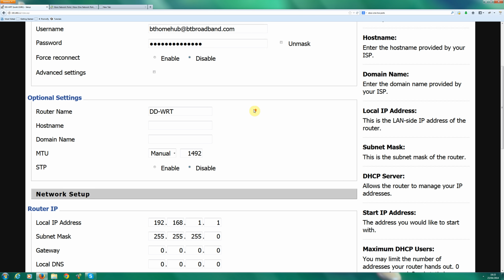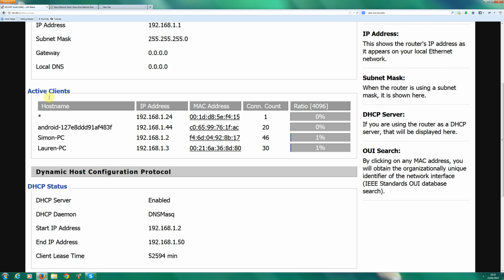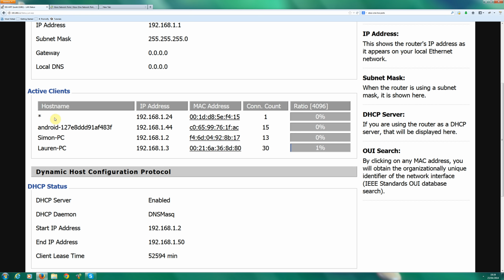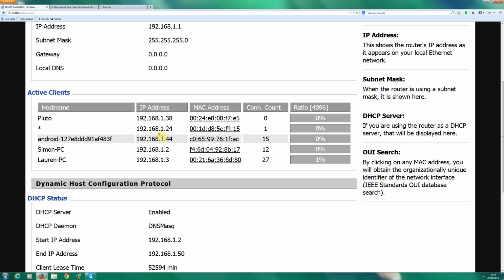How to open ports using DMZ on DD-WRT Routers for Sony PS3 and PS4, Xbox One and 360 Live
A short but detailed tutorial on how to open ports using DMZ on DD-WRT Routers for Sony PS3 and PS4, Xbox One and 360 Live. This guide is aimed at console owners with the consoles mentioned with a router that is compatible with the DD-WRT firmware.